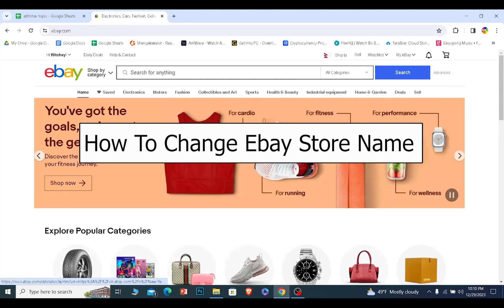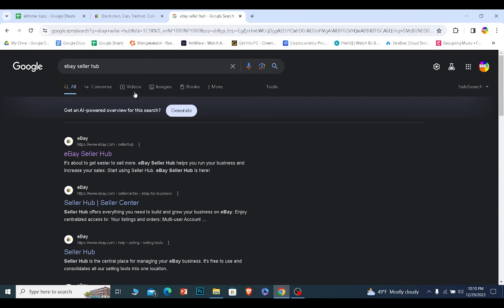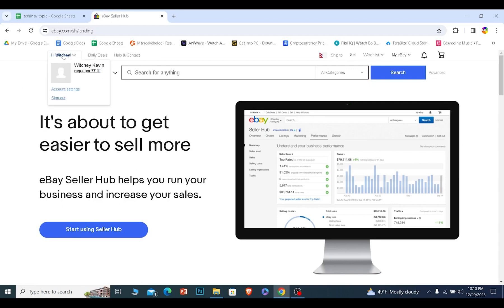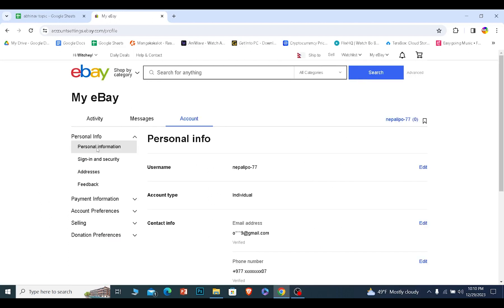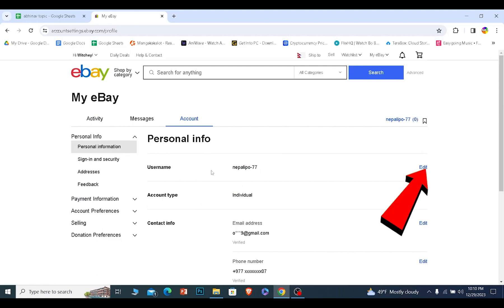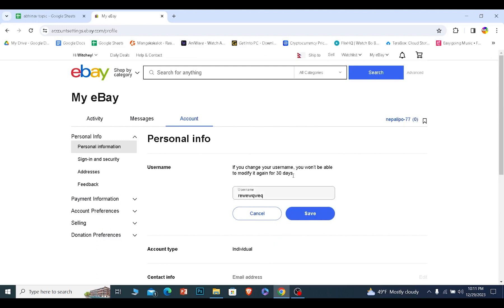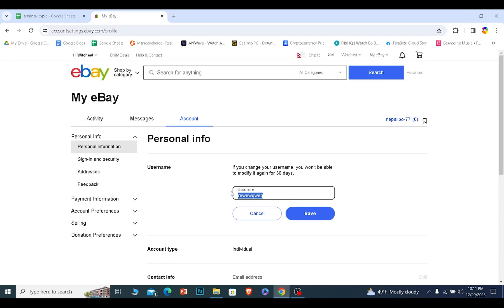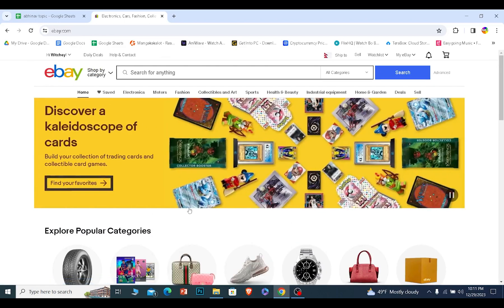How to Change eBay Store Name (2024)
This video walks you through the step by step process of how to Change eBay Store Name. Watch the video till the end and learn the steps in detail.